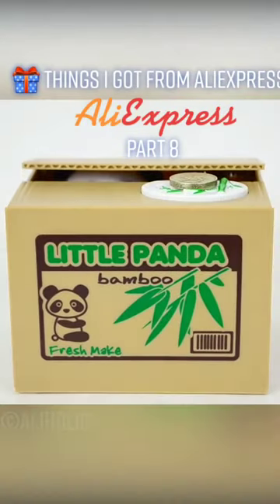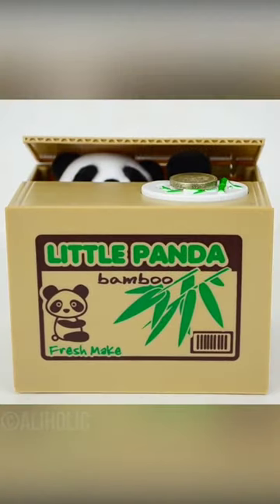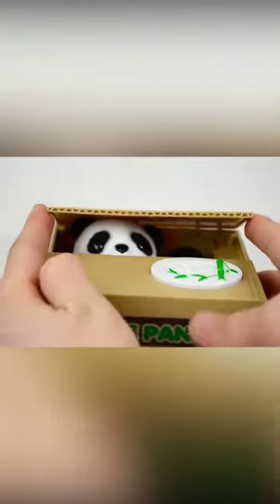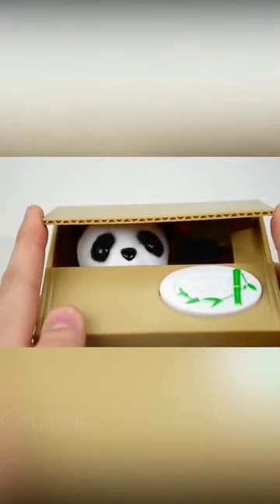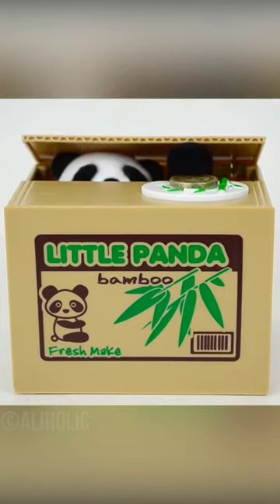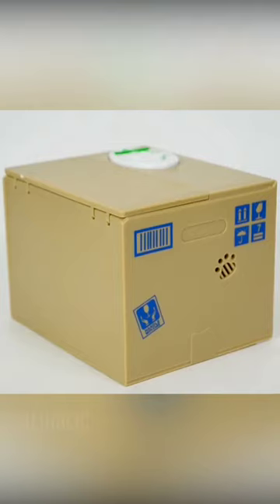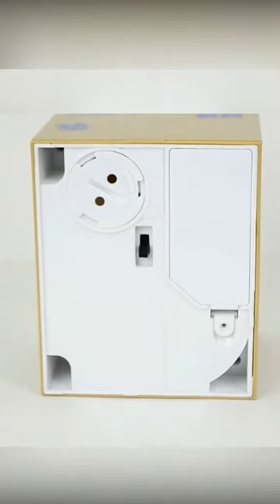This piggy bank grabs your coin by itself!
Remember the useless box? The one that literally only closes itself? This is a piggy bank that is sort of similar, but it actually grabs your coin. Cool? I agree.